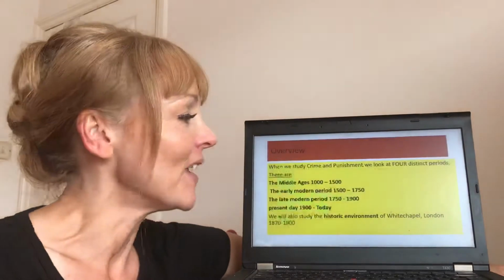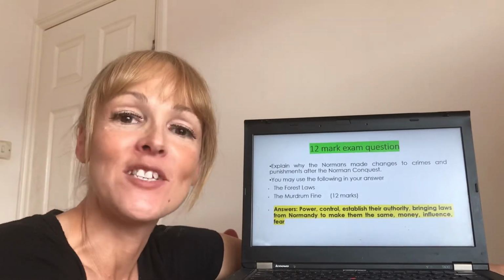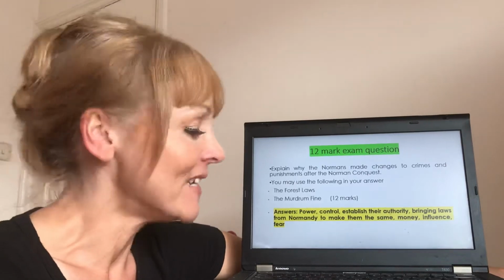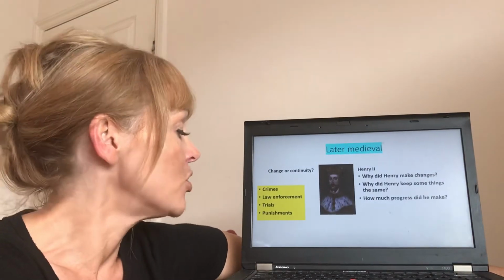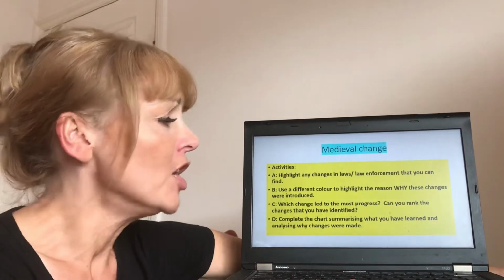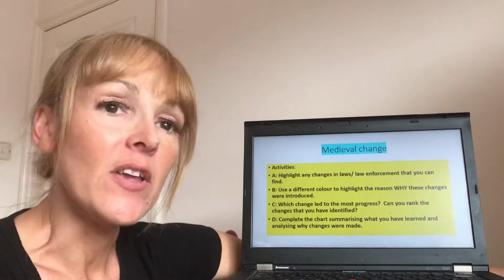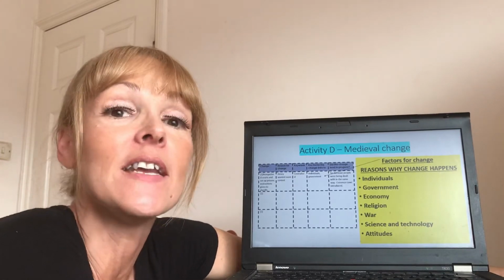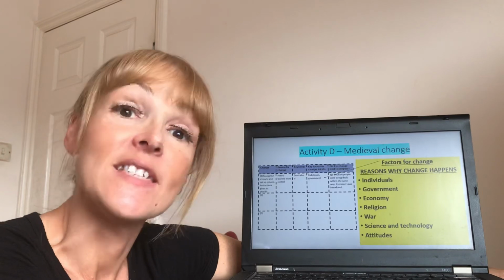Crime and punishment lesson 8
Recap on last week and introduction to later medieval.